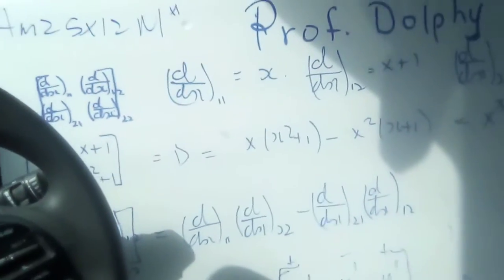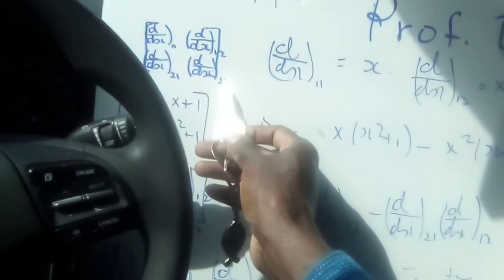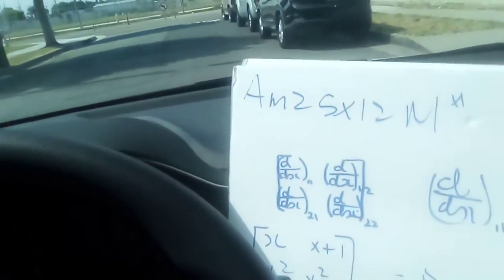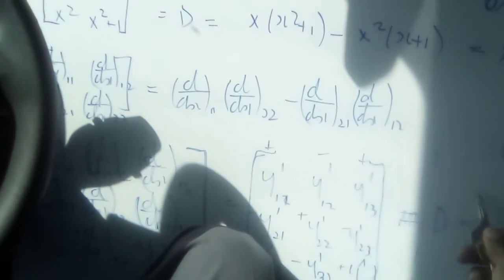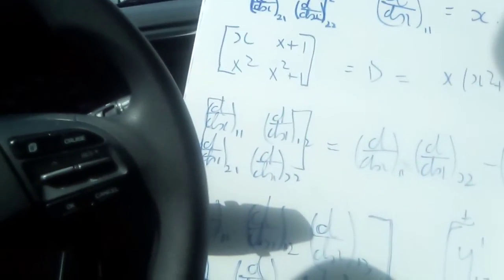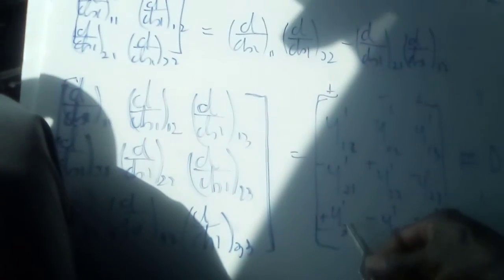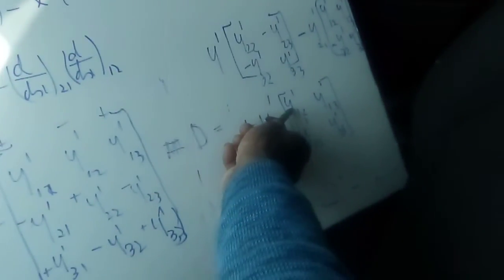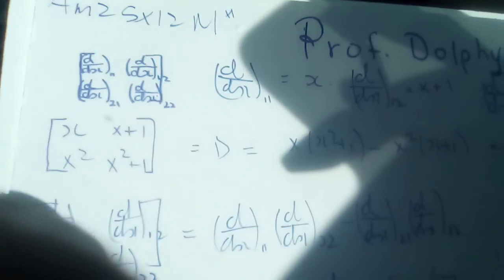Amz5x12M* 2x2, 3x3, matrices Compinent in Static Auto Space, Dolphy Gilpin M*D*, Presidents Chair,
An exercise in differentiation and determinants, results from projecting the Amz5x12M* in Static Auto Space. Inglewood LAX, CA was the venue. June 4, 2020.